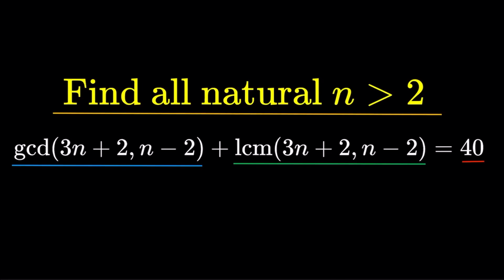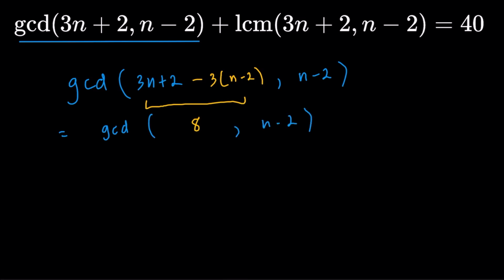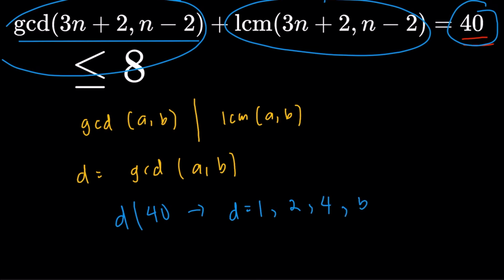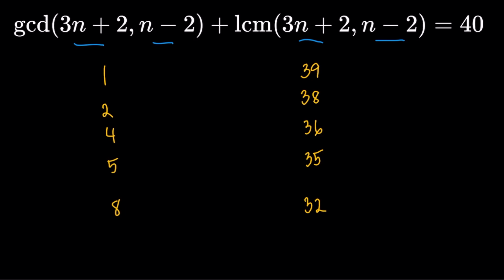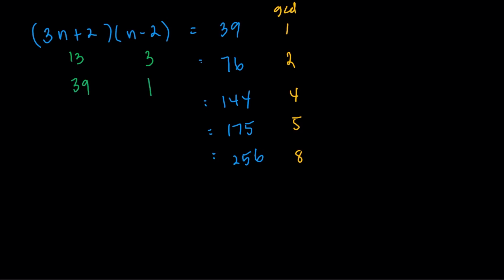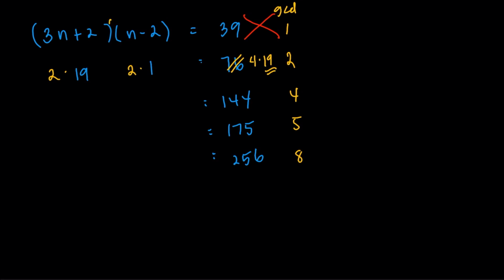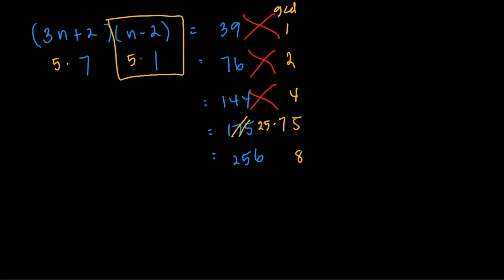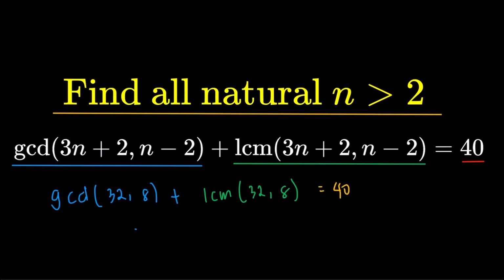gcd(3n + 2, n - 2) + lcm(3n + 2, n - 2) = 40 || High School Math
Here's an item on number theory!